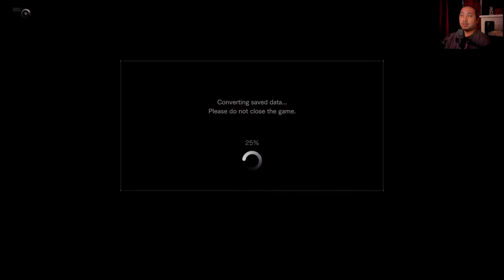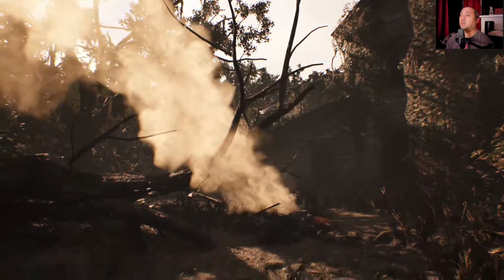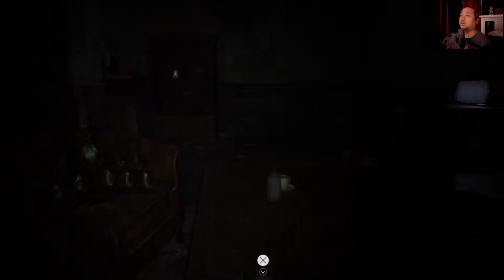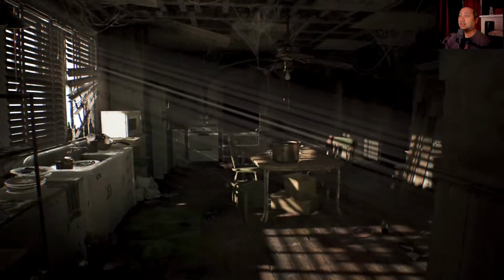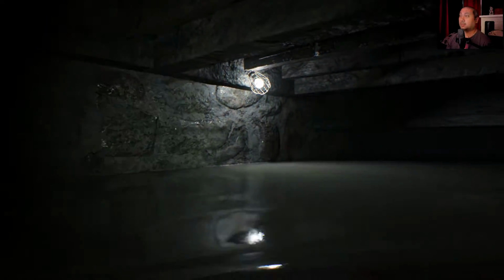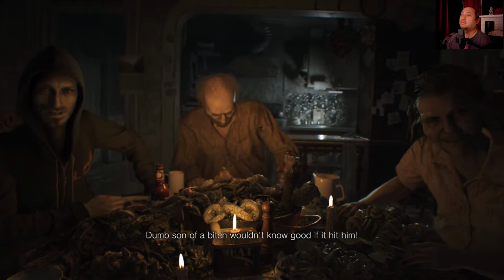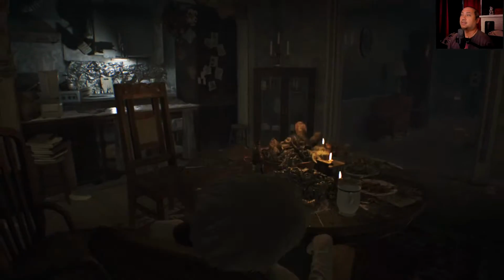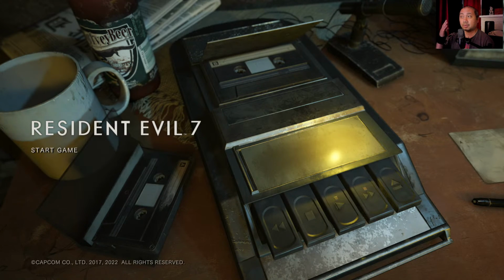audap's Resident Evil 7 Biohazard Ps5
Fear and isolation seep through the walls of an abandoned southern farmhouse. "7" marks a new beginning for survival horror with the “Isolated View” of the visceral new first-person perspective.